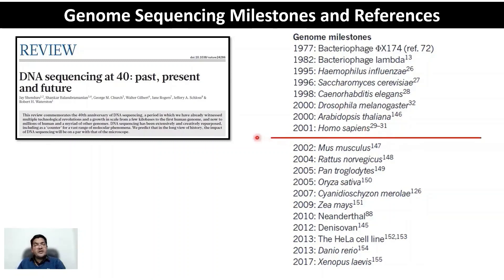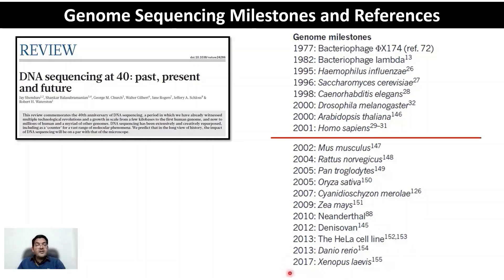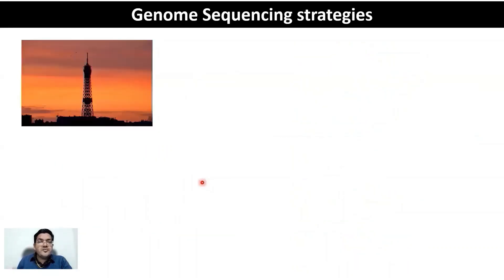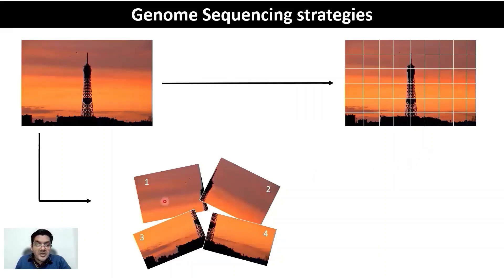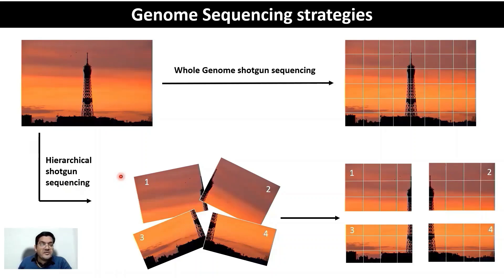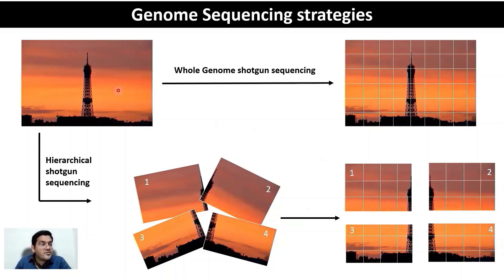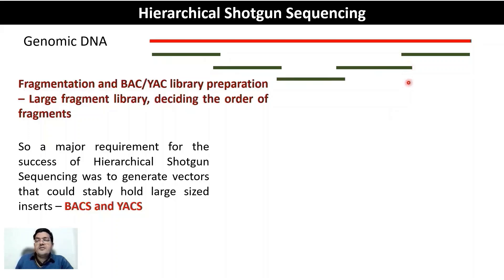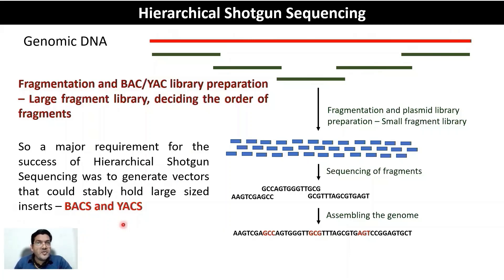GE12 - Sequencing the human genome - Hierarchical Shotgun Sequencing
As opposed to shotgun sequencing strategy for prokaryotes, the human genome was extremely challenging in terms of size and the repeat content necessitating a more robust strategy - the Hierarchical Shotgun Sequencing Strategy !

0:00 Genome Sequencing Milestones and References
2:07 Genome Sequencing strategies
5:39 Hierarchical Shotgun Sequencing
Human Genome
How to sequence the human genome
How was the human genome sequenced
What is hierarchical shotgun sequencing
what is a contig
what is a gap in sequencing
Strategy to sequence the human genome